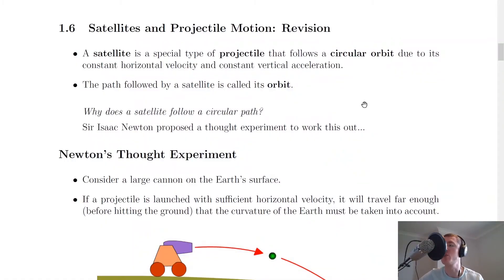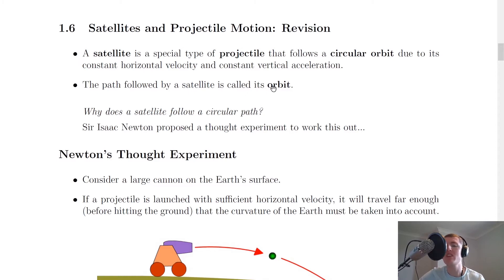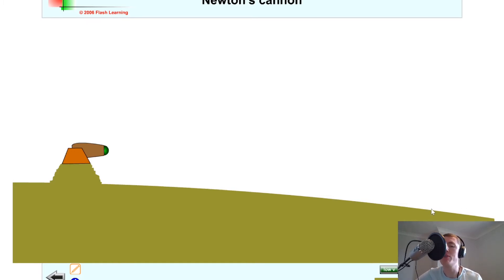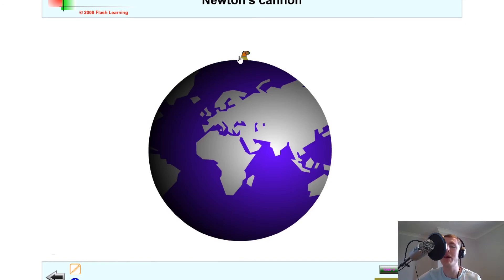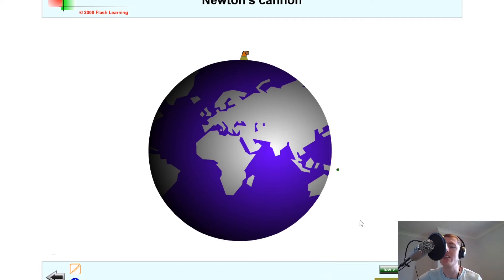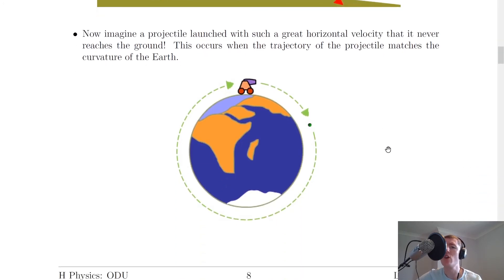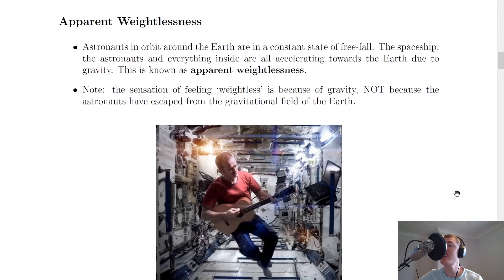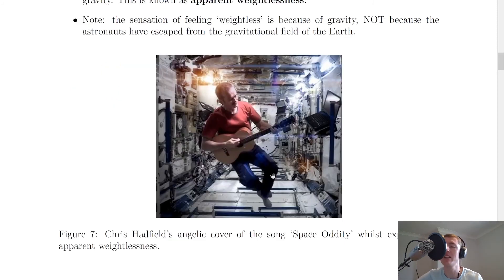Higher Physics | Our Dynamic Universe | Satellites & Projectile Motion | THEORY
A brief overview of satellites as projectiles from the Our Dynamic Universe topic in the Higher Physics course. In particular, we look at Newton's thought experiment to explain why satellites remain in orbit around a body, as well as apparent weightlessness.